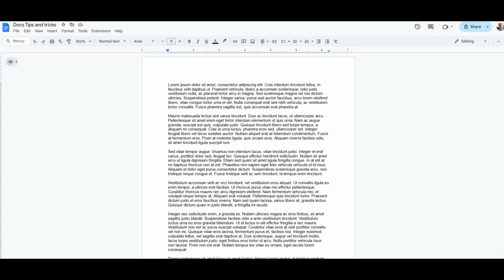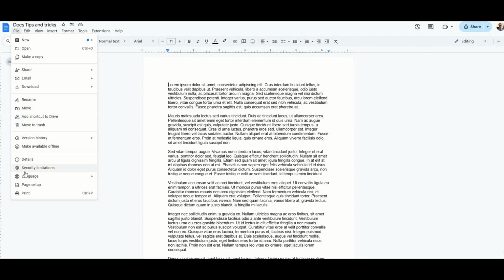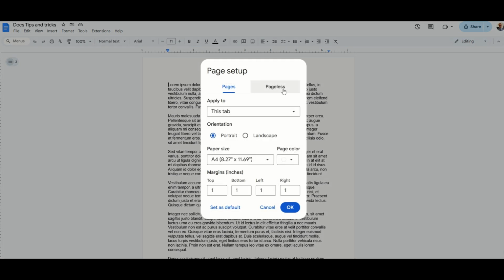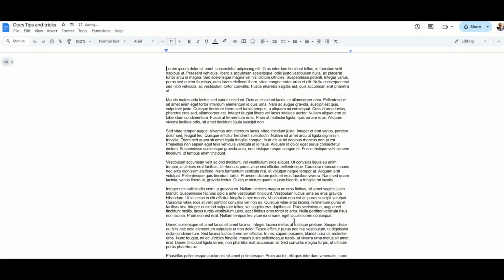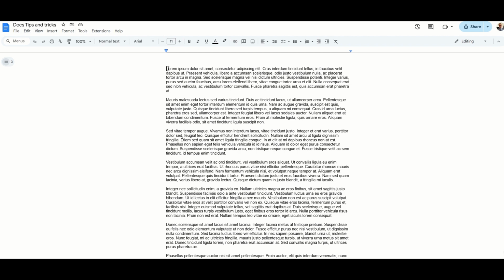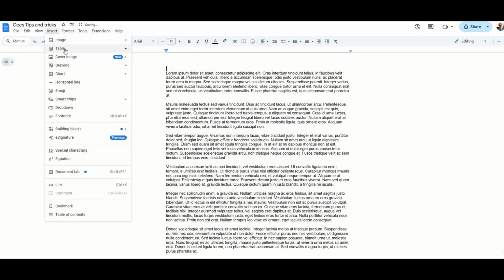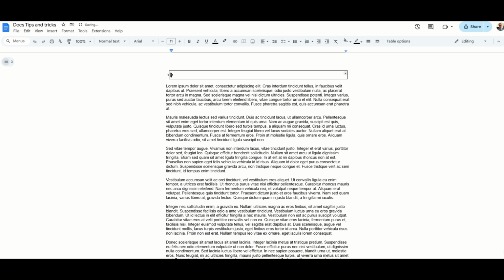Google Docs | Tips&Tricks | Feature "Pageless" with "Insert table"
In this video we explain how to use the entire screen (canvas) for inserting text. By default users are restricted on where to insert the text on the canvas. However, using this trick we can surpass this limitation.

This allow us to create beautiful dashboards which resemble on social media websites or apps such as Notion or similar. See an example here: